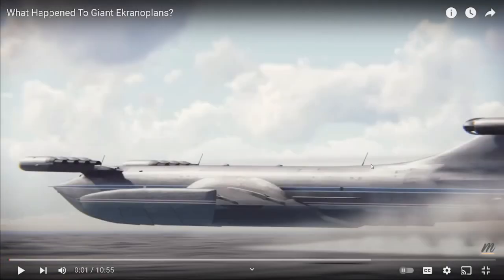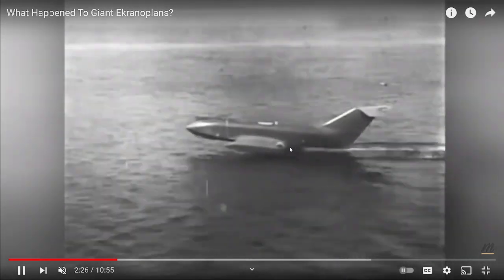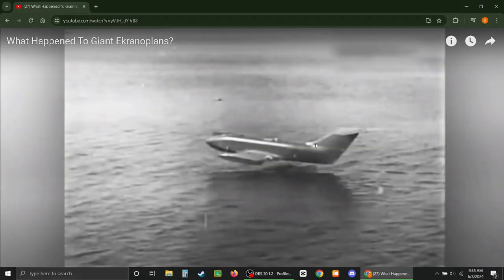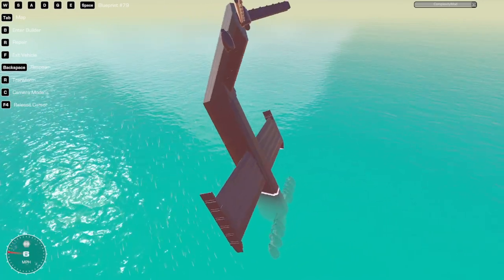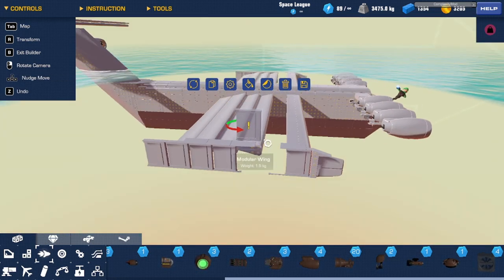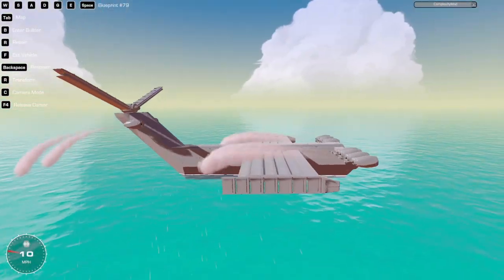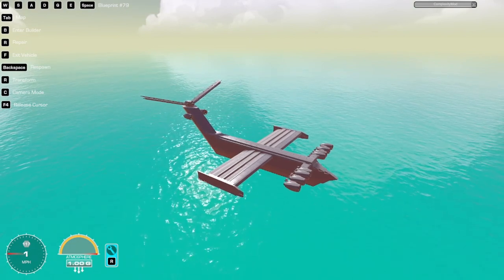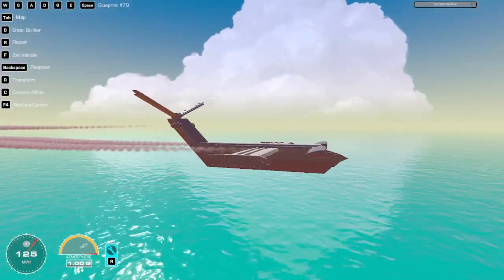This Ekroplane was the largest ever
Today I made another thing from the past. Also check out the full video on the Ekroplane@MustardChannel